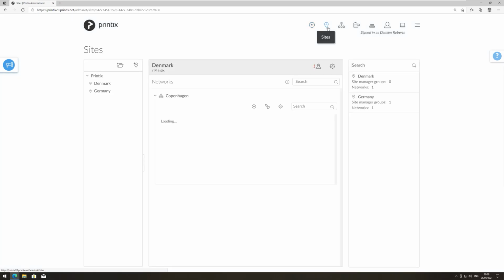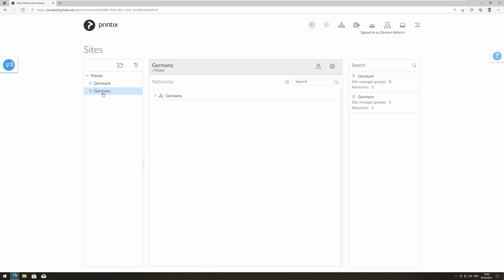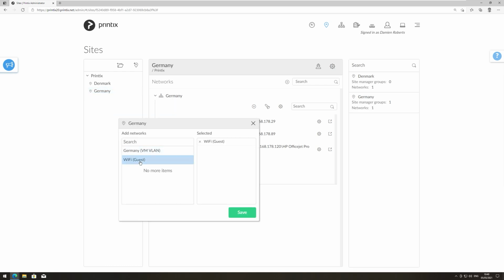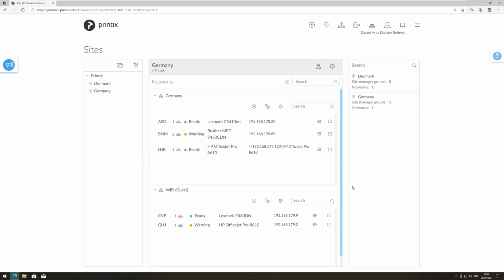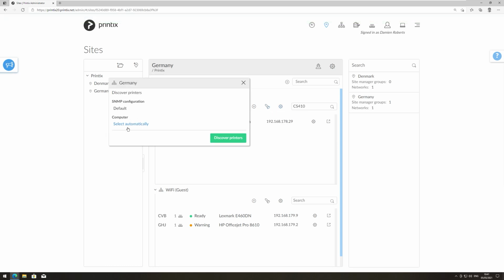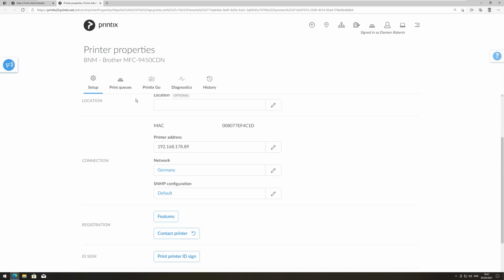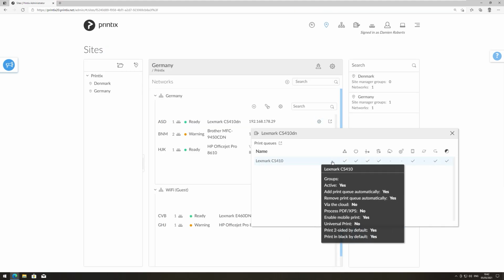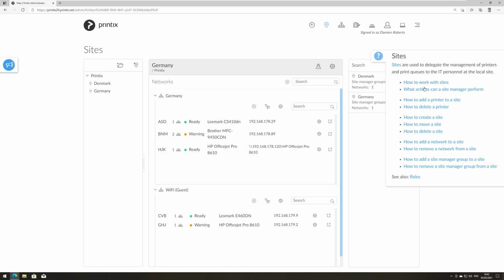Printix Quick Tip | Sites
Quick tip on sites

Printix Sites will give you a high-level overview of your printers and printer queues across your locations enabling you to manage your printer queues from a top view perspective and delegate administration across your organization by using groups.

You can find Sites in Printix Administrator. Here you can build your own folder structure, representing your organization and different locations. Unfolding each location will reveal the printers for that specific network or site.

Get live diagnostics on your printer status. You can add multiple networks to a site that will give you an overview of all your printers and printer queues for that location.

It brings together networks, printers, and printer queues all in one view. Search for printers for easy modification on printer settings and print queue settings. You can also discover new printers on any network using a dedicated computer of your choice.

Navigate directly to the Printer Properties to access things like printing the QR code tag, viewing the printer queue set up for this device for easy modification of drivers’ queue names and automation.

Open the print queue matrix to view how the printer queue or printer queues are set up at a glance.

Navigate straight to the printer queue properties and change any settings. As always, the question mark is here to help just in case you get stuck.

Another very powerful feature covered by sites is the capability to associate Azure AD and Google workspace groups to specific sites or locations.

We hope you found this helpful.

Printix